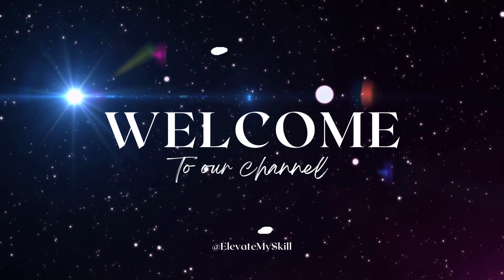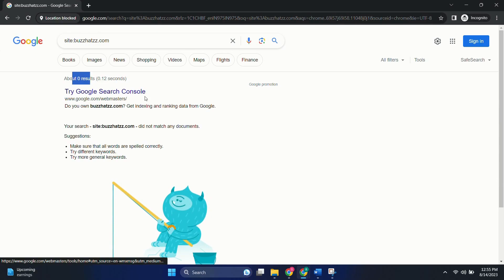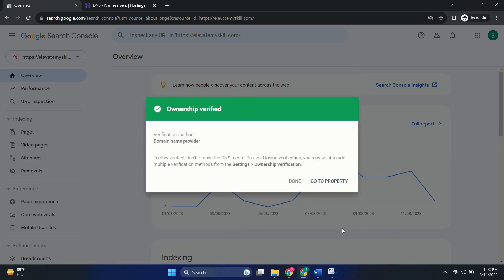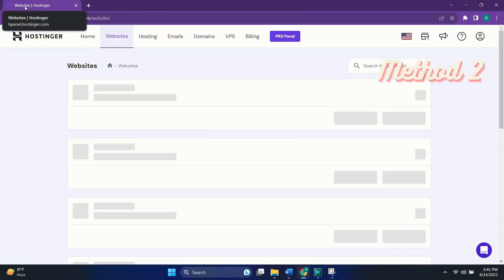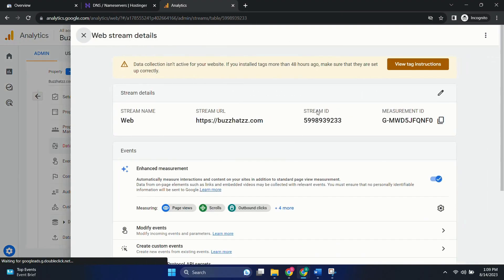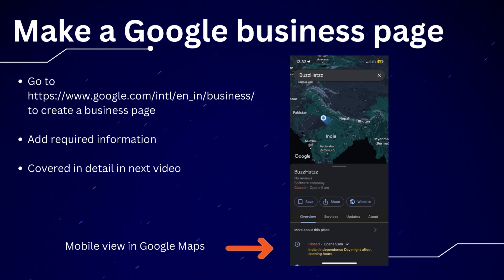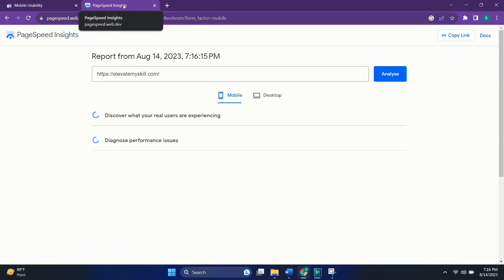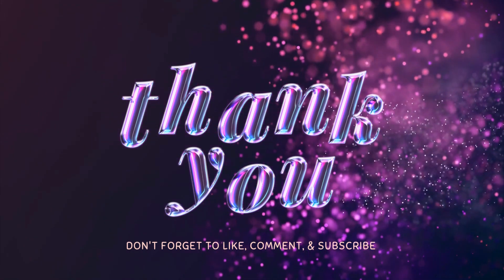How to make your new website searchable on google instantly!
Want your brand-new website to show up on Google right away? You might be wondering, 'Can people actually find it on Google? Is my website getting any views?' We've got the ultimate guide for you! Learn how to go from being unknown to a total hero in Google's search results. It's all about getting your website noticed by the right people, and we'll show you exactly how to do it. Say goodbye to invisibility and hello to making a splash on Google!

Links to the videos talked about in the video-

Chapters-
00:00 Introduction
00:33 How to make website visible on Google
01:59 Check website visibility using site operator
02:34 Add Sitemap directly to Google Search Console
05:54 Using Yoast SEO WordPress plugin to add sitemap
08:25 Using Google Analytics to track visitor details
11:47 Add Google Business Page
12:37 Make your website secured by SSL
13:26 Check cross-platform compatibility
14:42 Instantly index pages through Google search console
15:18 And our page is crawled and visible on Google!
15:45 Ensure Good content and do SEO